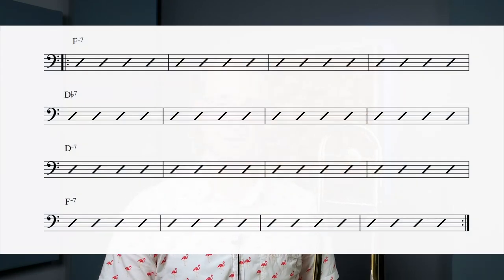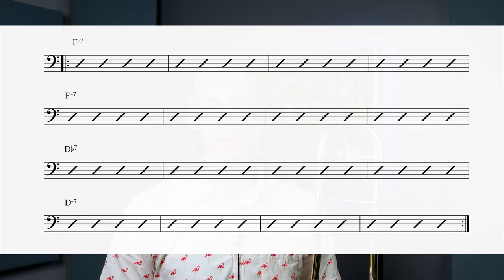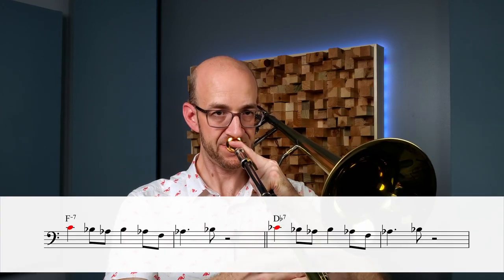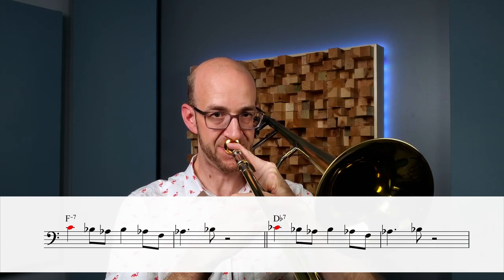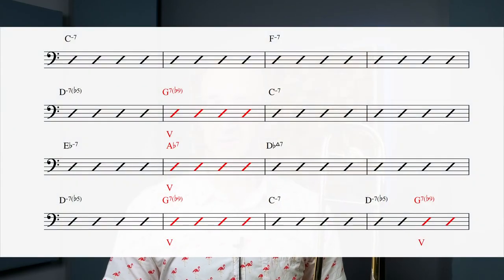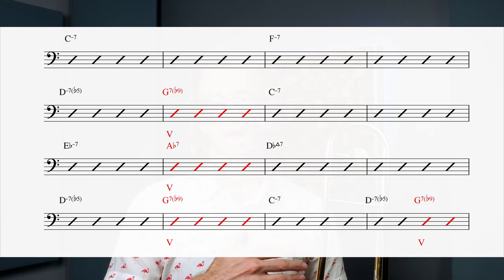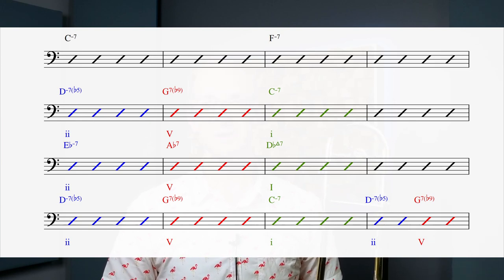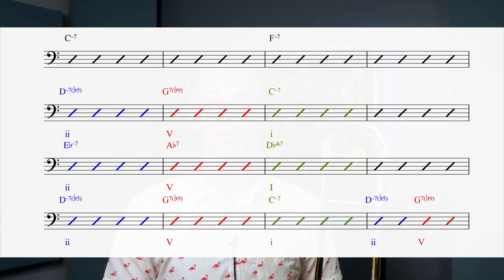The First 5 Standards You Should Learn AND How To Practice Them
Join the virtual studio @

Lesson Outline
00:00-00:30 Intro
00:31-01:03 Don't forget the blues
01:04-03:01 Standard #1 Cantaloupe Island Concept #1 Form
03:02-05:33 Standard #1 Cantaloupe Island Concept #2 Motivic Development
05:34-06:10 Standard #1 Cantaloupe Island Example Chorus
06:11-08:32 Standard #2 Work Song Combining blues ideas with arpeggios
08:33-09:06 Standard #2 Work Song Playing Example
09:07-11:05 Standard #3 Blue Bossa Concept #1 Identifying ii V I Chord Progressions
11:06-13:10 Standard #3 Blue Bossa Concept #2 ii V I Vocabulary
13:11-13:40 Standard #3 Blue Bossa Playing Example
13:41-15:57 Standard #4 Autumn Leaves Relative ii V I Interchange
15:58-16:29 Standard #4 Autumn Leaves Playing Example
16:30-18:08 Standard #5 It Could Happen To You Playing Complete Solos
18:09-19:33 Standard #5 It Could Happen To You Playing Example
19:34-20:27 Wrap Up

Equipment
Horn: Bach 36
Mouthpiece: Griego Alessi 6-C

Mic: Royer R 101
Interface: Focusrite Clarett 4 pre